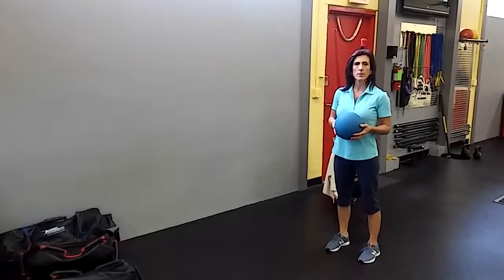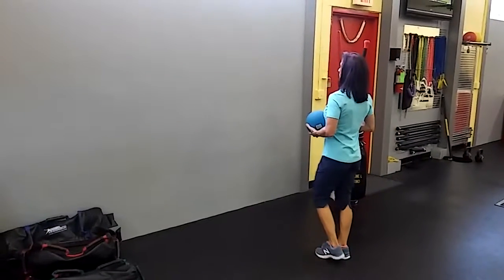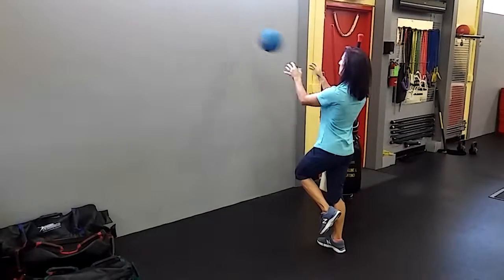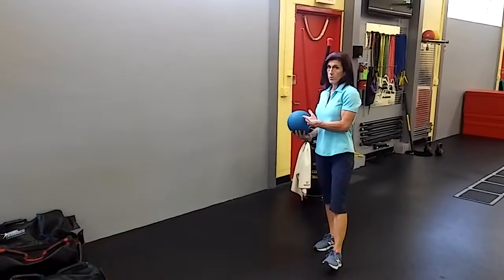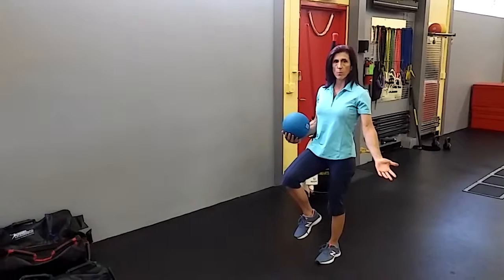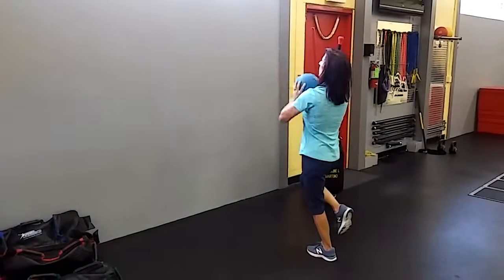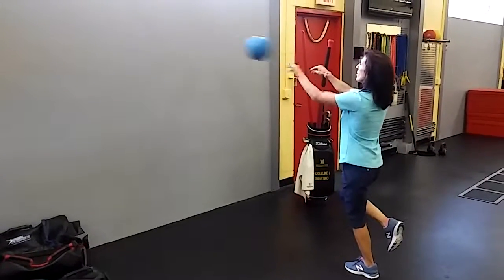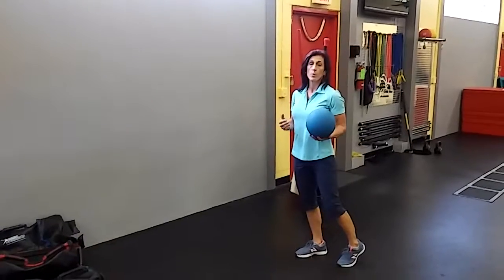Single Leg Catch